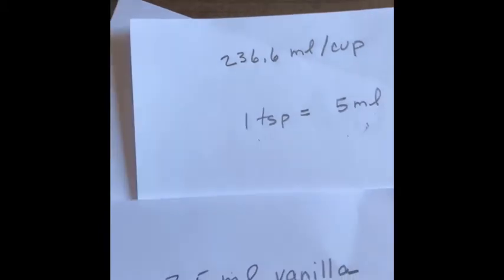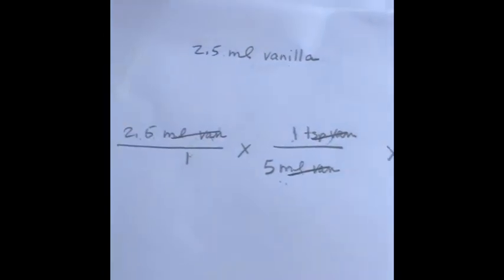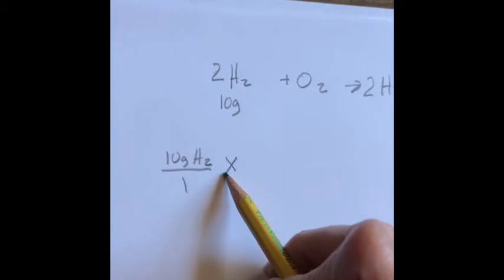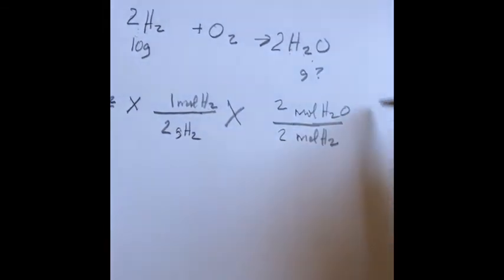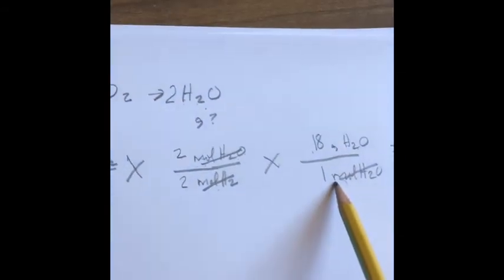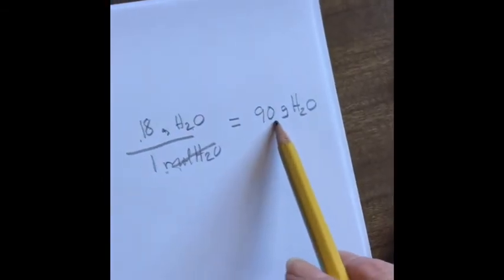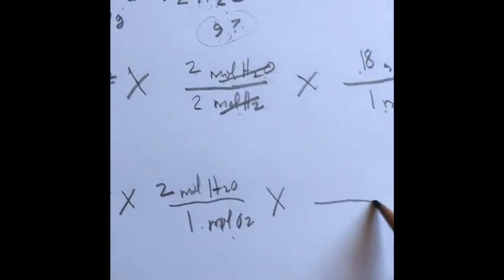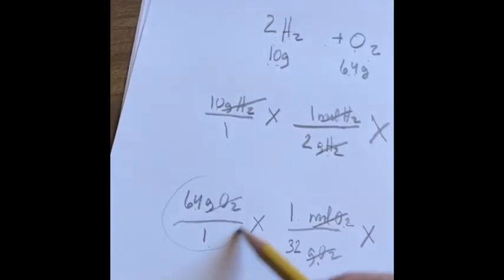Stoichiometry practice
This video is designed for module five with Marion Virtual school. We go over molar mass, converting units, stoichiometry, and limiting reactants.